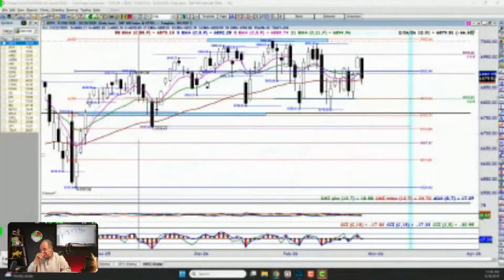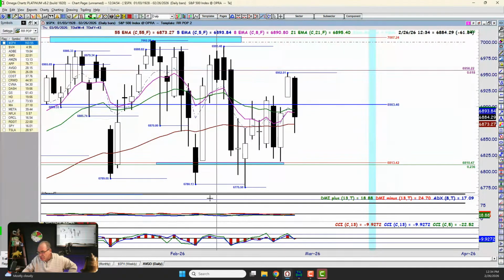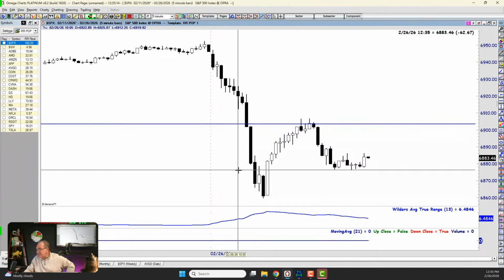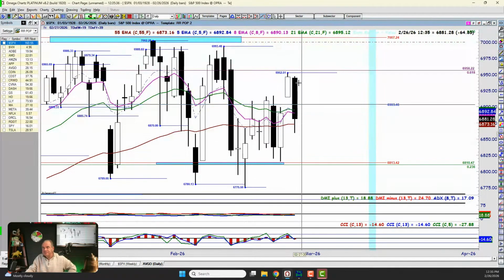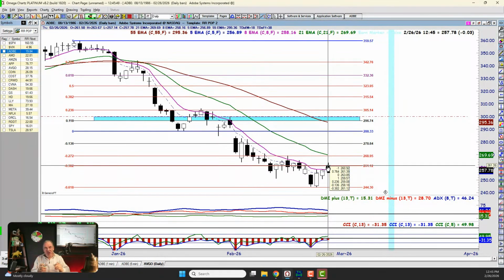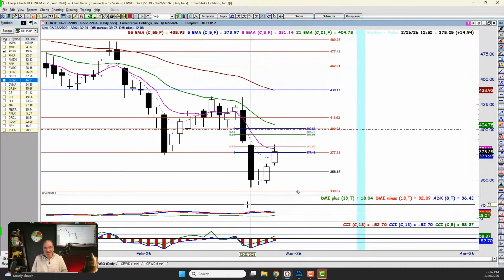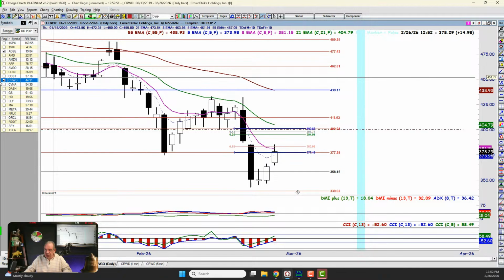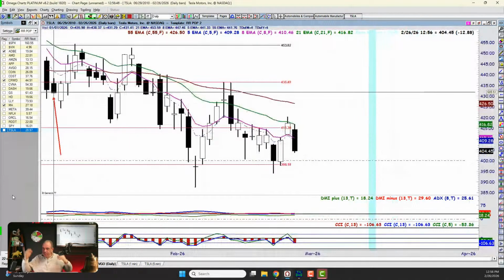Technical Trading Analysis With Robert Roy Ep. 6